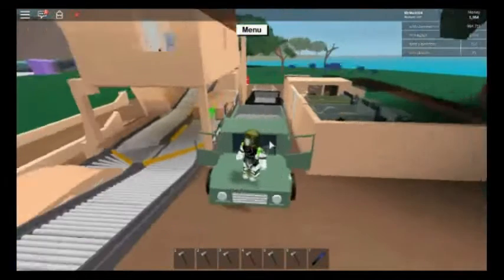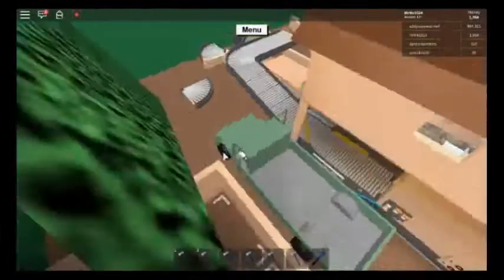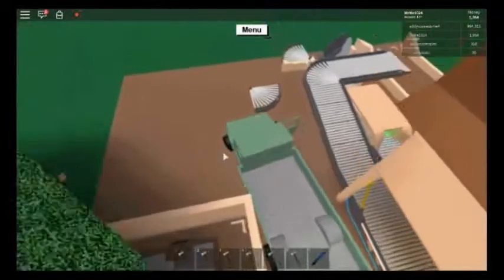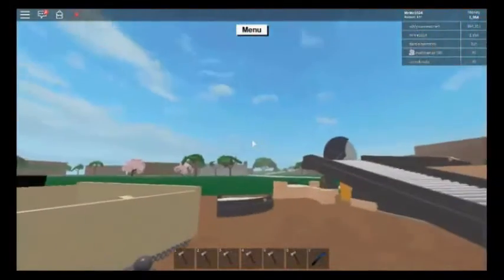New lumber ticune2 yellow wood!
I fond out how to get it!